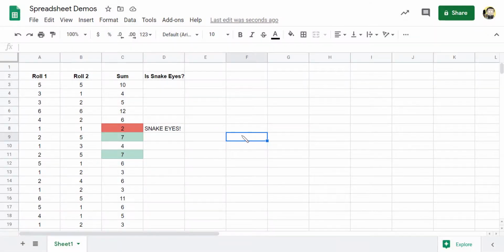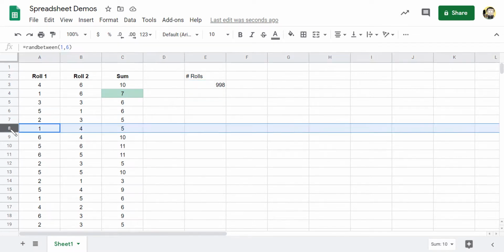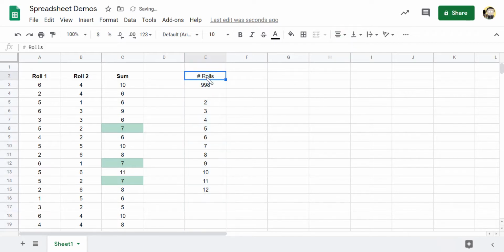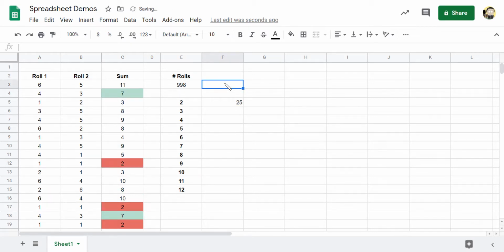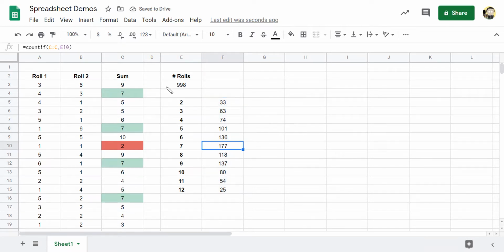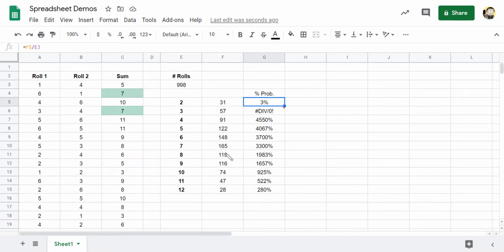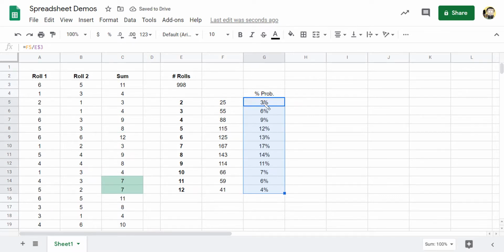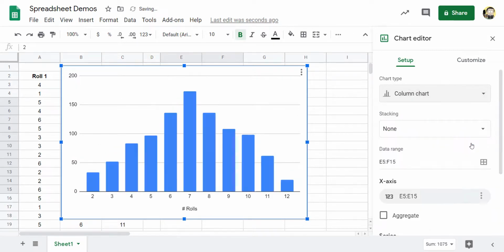Spreadsheet Counting Tools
How do we count values in a spreadsheet? For example - how often does the value 4 show up?